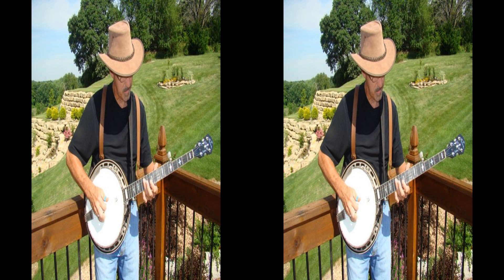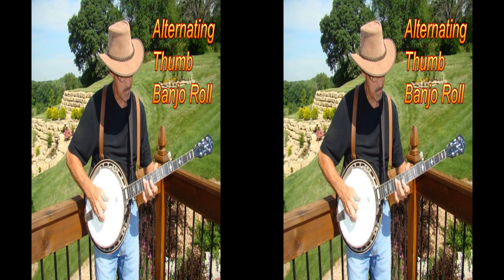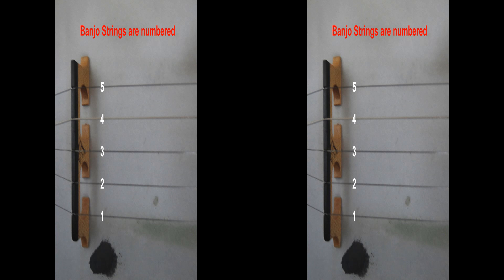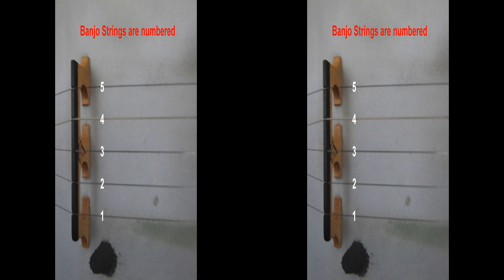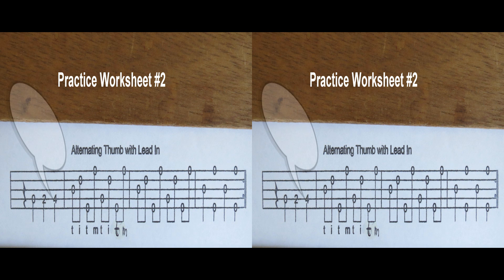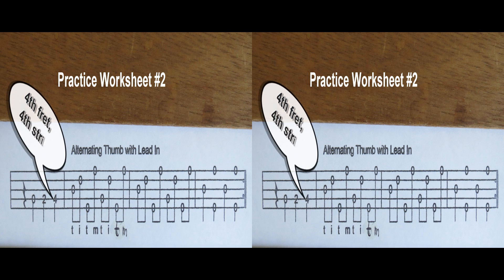Picking Bluegrass Banjo Training Series AT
Learn to play the alternate thumb roll